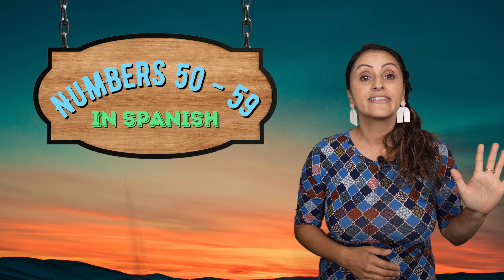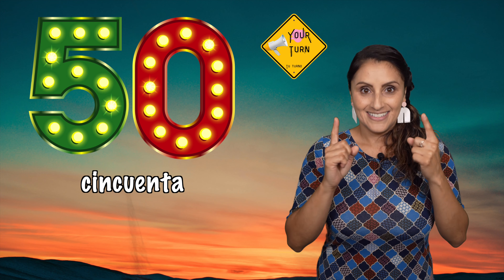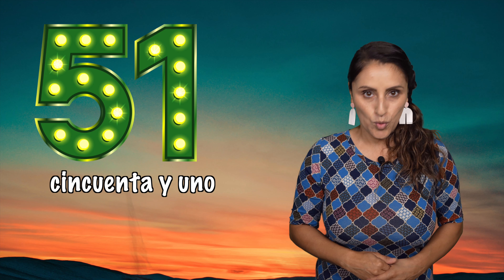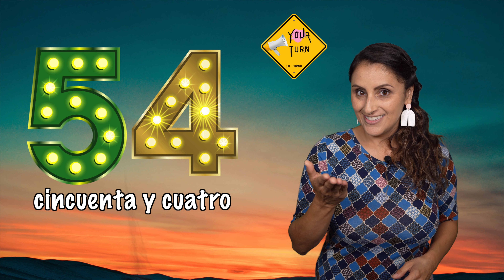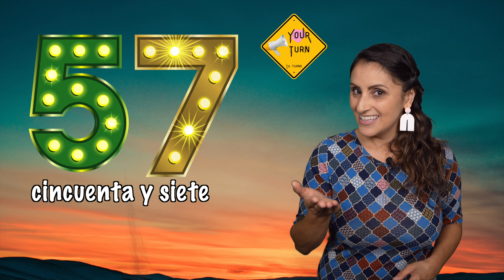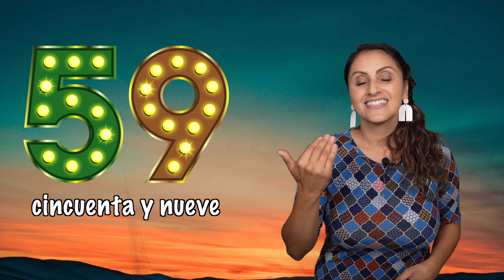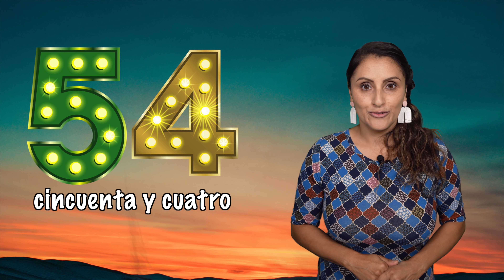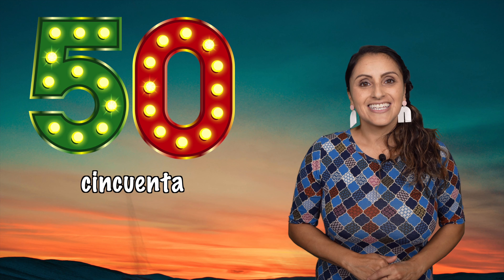Numbers 50-59 in Spanish ( Spanish Lesson 18)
¡Hola amigos! Ready to take your Spanish to the next level with números? This video is your magic passport to mastering Lesson 18, where we conquer numbers 50-59 like champs!

This video is perfect for:
Beginners starting their number journey in Spanish.
Young learners who love to sing and play while they learn.
Anyone who wants to brush up on their basic Spanish numbers and build a strong foundation👩🏻‍🏫 Teaching/Learning Spanish

/// LET’S CONNECT! ///

/// ABOUT ME ///

During my 17 years of teaching Spanish, I spend a lot of time specializing in Spanish language acquisition & learning Spanish as a Second Language. I have always continued my education to advance my teaching ability. Therefore, I can help you learn Spanish, share my expertise as an educator, collaborate with people worldwide, and share my travels.